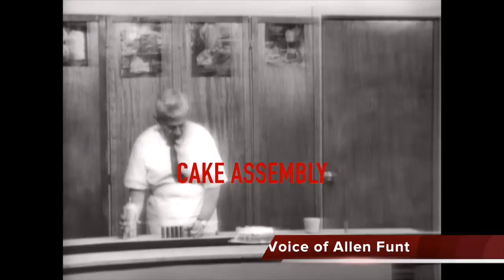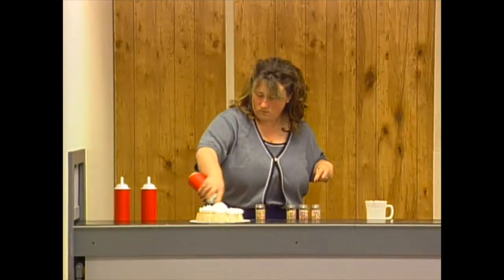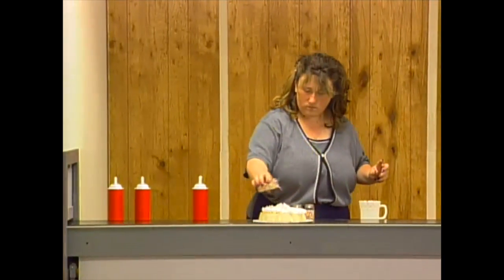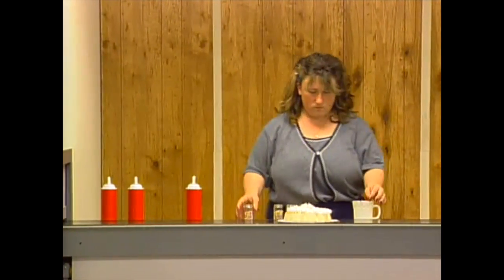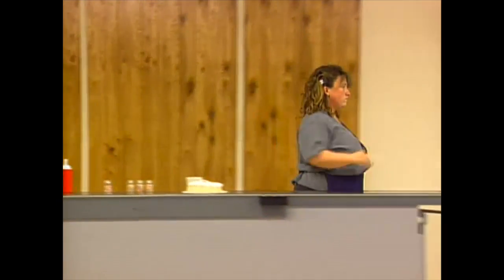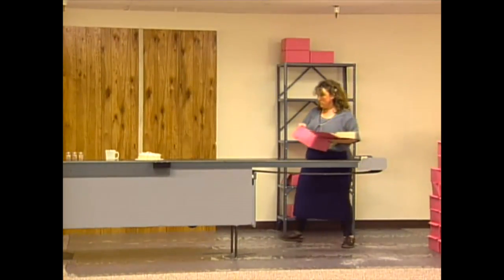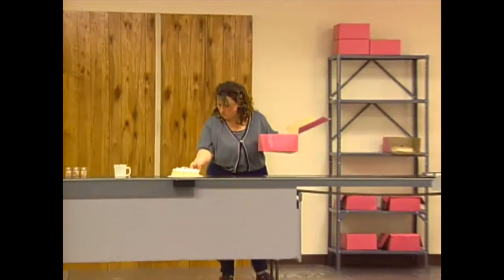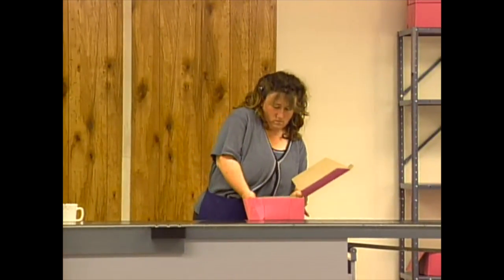Candid Camera Classic: Cake Assembly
THEN & NOW: Different decades, same results, as people struggle to decorate cakes on a renegade conveyor belt.

NOTE: We are the owners of this video and all content on this YouTube channel. We produce the "Candid Camera" TV show. No material on this channel is borrowed or sourced from any other owner or creator. —Candid Camera, Inc.